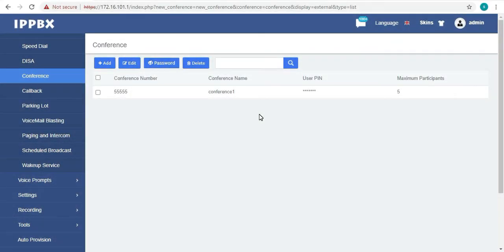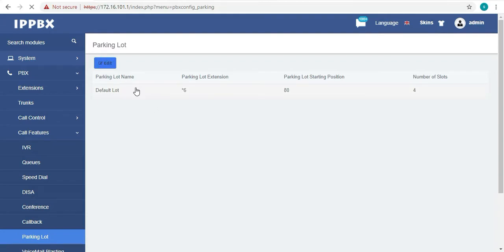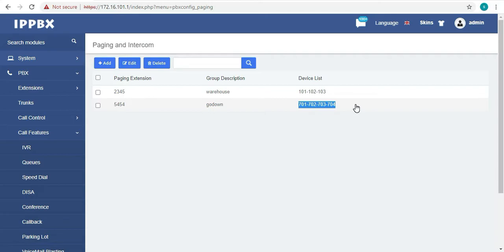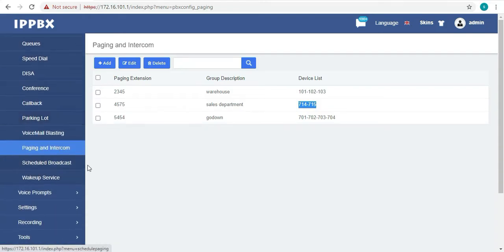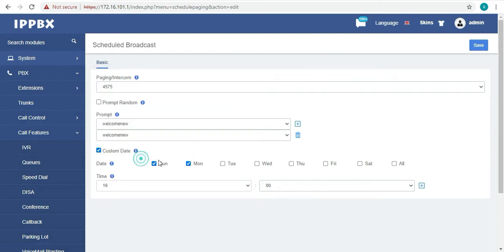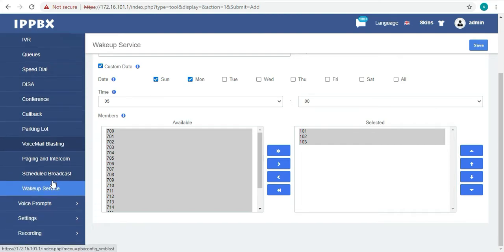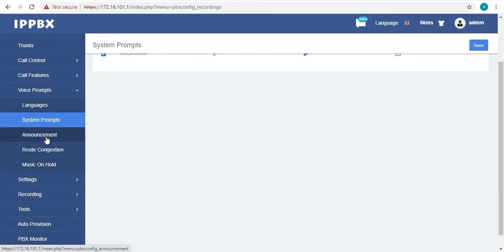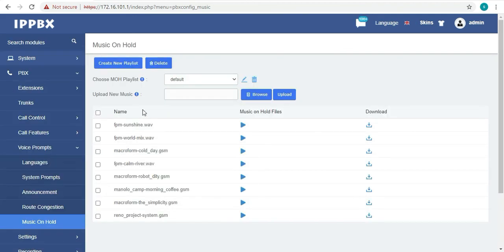CASQ UC-501 IP PBX Features Overview Part-4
CASQ UC501 IP PBX is an upgraded version of UC500. It can be pre-installed with  IP PBX system or other open-source communication system chosen by customers. It has built-in Uninterruptible Power Supply(UPS) and full PBX functions to meet different usage scenarios.

The UC501 is equipped with up to 8 analog ports and 2 Ethernet interfaces for seamlessly integrating VoIP trunks and your existing PSTN lines. In addition, UC501 supports a wide selection of codecs and signaling protocols, including G711 (alaw/ulaw), G722, OPUS, AMR-NB/WB, SILK, G723.1 G726, G729, GSM, ADPCM, iLBC, H263, H263P, H264 , VP8. Taking full advantages of open source platform, the UC Series appliances support industry standard SIP trunks, IAX2 trunks, analog PSTN trunks, and analog station trunks.

In addition, the UC501 is modular in design, equipped with 1FXO/1FXS/4FXO/4FXS modules, and with a detachable chassis, users can easily change the port type or expand the system

Features
Up to 8 FXS/FXO (PSTN/POTS) Analog Port
Support SIP & IAX2
Abundant HD voice codecs: OPUS, AMR-NB/WB, G.722, SILK and VP8
HD Video Calls
Extension User Privileges
System Administrators Monitor
Event Notification
Support Backup/Restore
Remote Management
Hot Standb
Echo Canceller
Import/Export Extensions
Call Transfer
Follow-Me/Ring Group/Queue
Quickly Auto Provision IP Phones
Support IMS
Flexible Inbound/Outbound Route
Blacklist
AutoCLIP
Time Condition
PIN List
Automated Attendant (IVR)
Phonebook
LDAP Service
Wakeup Service
DISA (Direct Inward System Access)
Conference
Call Back
Call Parking
Paging and Intercom
Speed Dial
Call Recording
Music On Hold
Support Open API Protocol (based on Asterisk)
Click2call
Support WebRTC
Call Detail Records (CDR)

Technical Specification
    Up to 800 extension register
    100 concurrent calls with G.729 codec
    300 concurrent calls with G.711 codec
    Recording: 86,000 mins (.gsm); 9,500 mins (.wav)
    Voicemail: 86,000 mins (.gsm); 9,500 mins (.wav)
    Network Interface: 1*10/100M LAN port,1*10/100M WAN port
    USB Port: 1×USB 2.0 for external storage or disaster recovery system
    External Storage: 1×SD slot, support up to 128G
    Telephony Interfaces: FXS/FXO interface, Optional
    Storage: 16GB Onboard Flash
    RAM: DDR3 1GB
    1 MIC Interface: Audio Input
    1 SPK Interface: Audio Output
    Power Consumption: 12V/1.3A,16W Maximum
    Size: 250*147*44mm
    Weight: 858g

AKOM Technologies Private Limited Established in 2014, is a well-known manufacturer of voice logger , Analog Dial Pad , GSM Dial Pad, Noise Cancellation Headset , GSM/VOLTE FCT , GSM Gateway , PRI Gateway , IPPBX , FXS/FXO Gateway and PRI Cards. These products have achieved appreciation from customers due to their consistent performance, easy installation, longer operational life and user-friendly nature.

For more information please contact below details